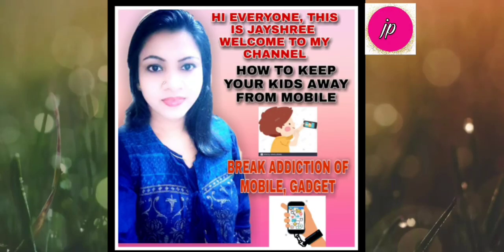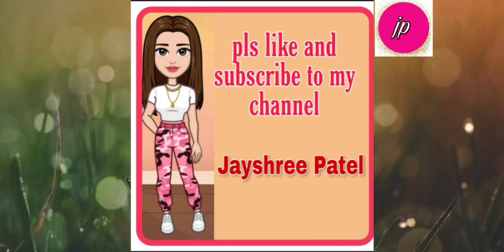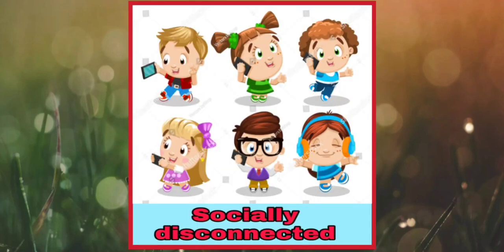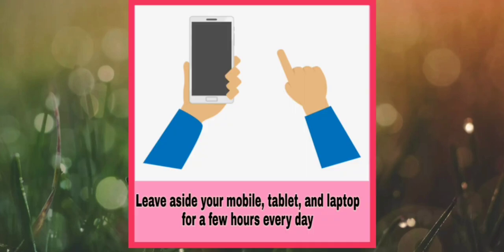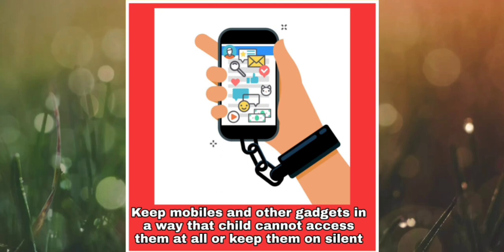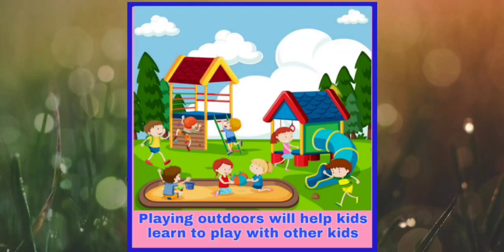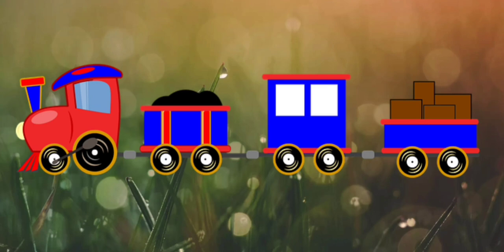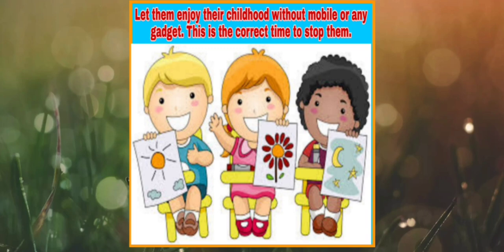Mobile addiction |How to keep mobile away from child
Subject : How to keep mobile away from child jayshree patel

Hello Friends,

I heartily welcome all of you in my channel Jayshree patel . This channel contains English videos on behavioural effects, learning and gaming etc.